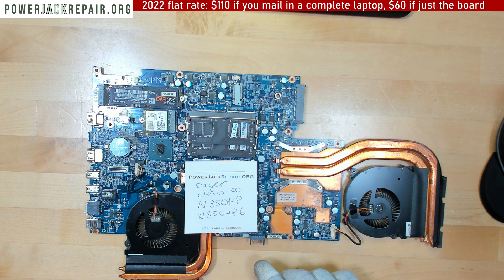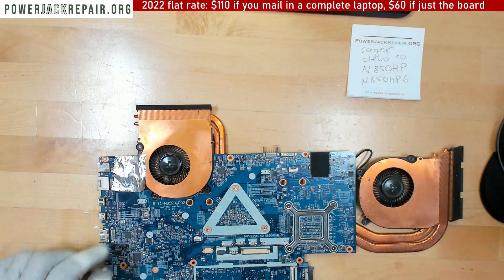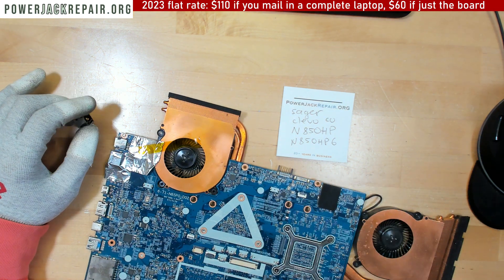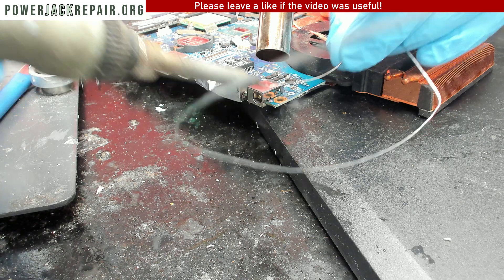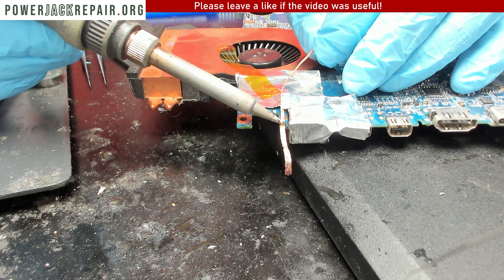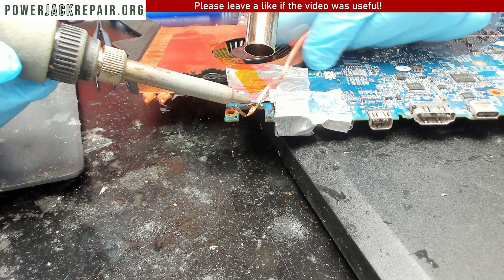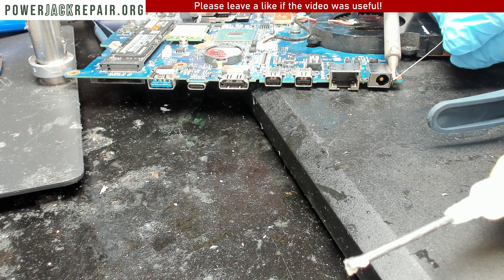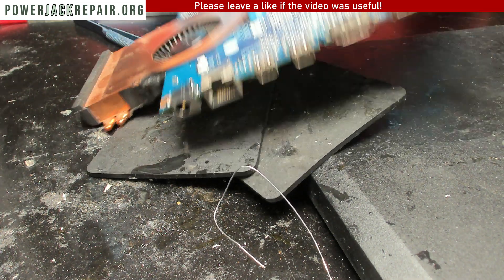How to fix repair a broken power jack on Sager Clevo CO N850HP N850HP6 laptop charge port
No Power not charging Sager Clevo CO N850HP N850HP6 laptop charge port power jack repair fix

Timecodes
0:00 How to fix a laptop power jack Sager Clevo CO N850HP
0:30 How to repair a laptop Power Jack  Sager Clevo CO N850HP
1:00 How to fix a laptop charge port Sager Clevo CO N850HP
2:30 How to repair a laptop charging port Sager Clevo CO N850HP6
4:45 Charge port repair Sager Clevo CO N850HP
6:00 Not Charging Sager Clevo CO N850HP
8:00 No Power Sager Clevo CO N850HP
10:00 Charging port fix Sager Clevo CO N850HP